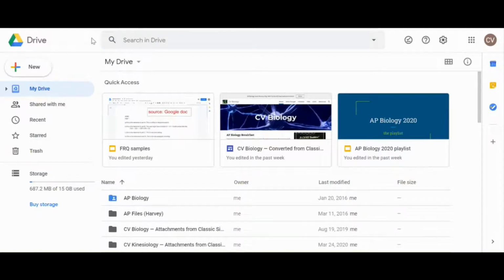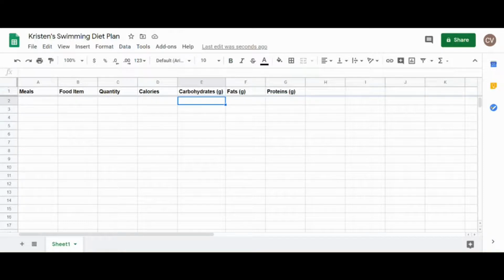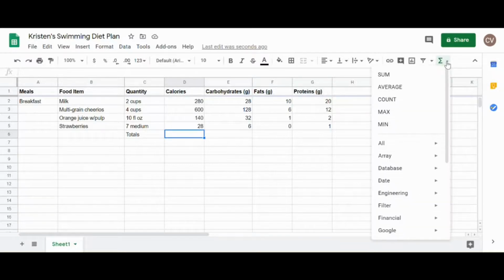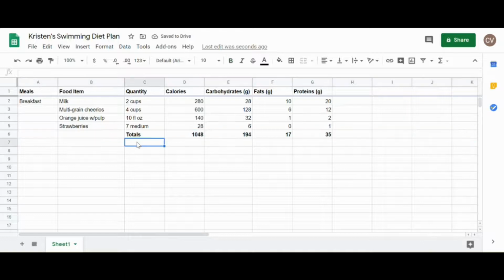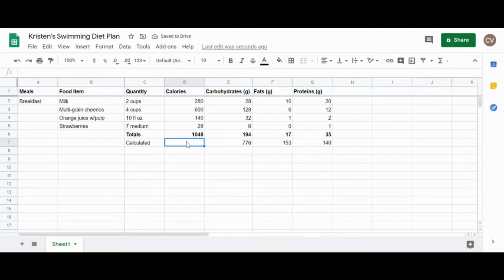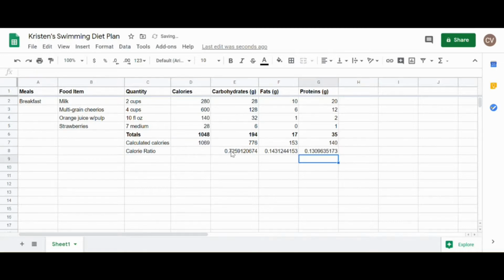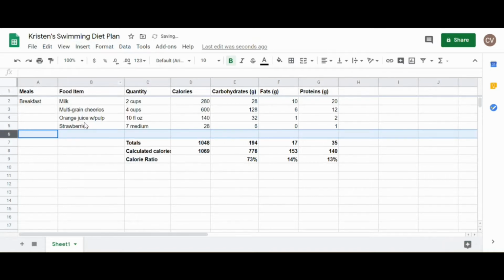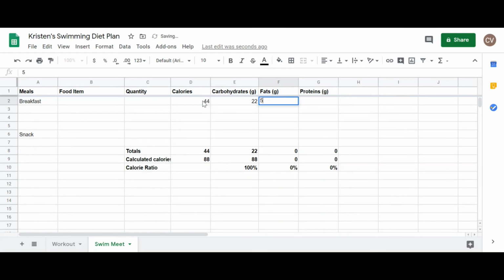Designing Nutrition Plans with Google Sheets